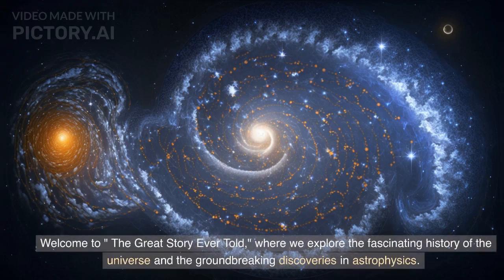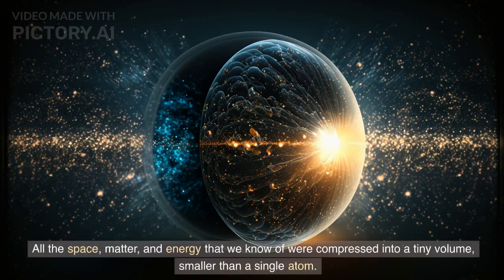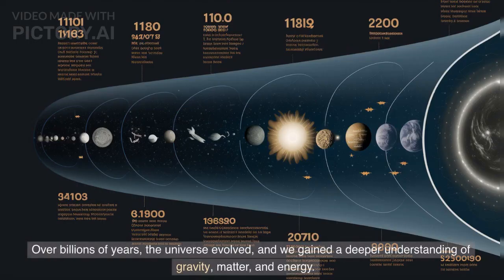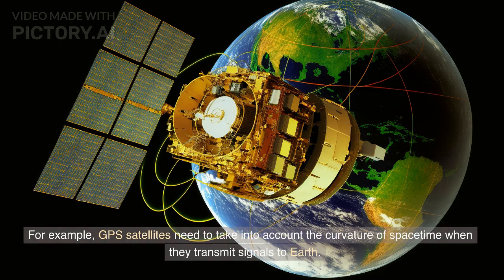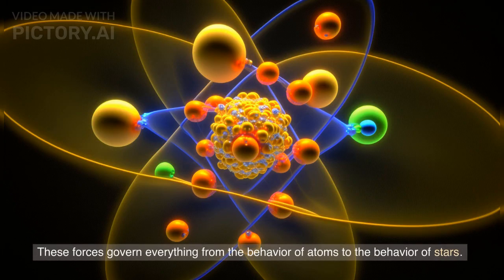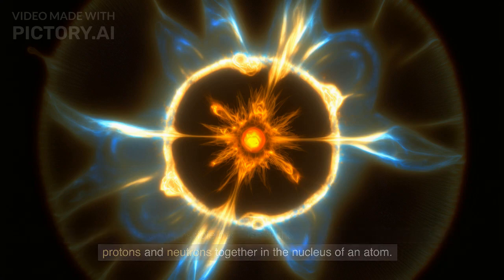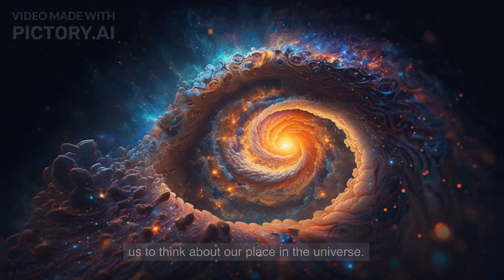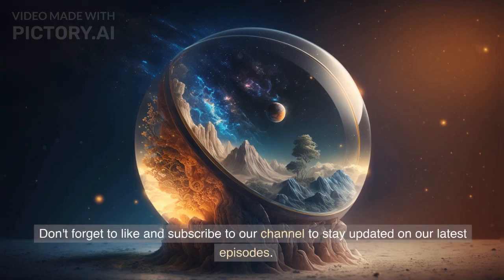The Greatest Story Ever Told: A Journey Through the Cosmos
Take a journey through the cosmos with "The Greatest Story Ever Told"! This captivating YouTube video explores the history of the universe, from its chaotic beginnings to the formation of stars, galaxies, and planets. With stunning visualizations and engaging narration, you'll discover the science behind the four fundamental forces, the curvature of spacetime, and the mysterious dark matter and dark energy that pervade the universe. Join us on this incredible journey of discovery and wonder!